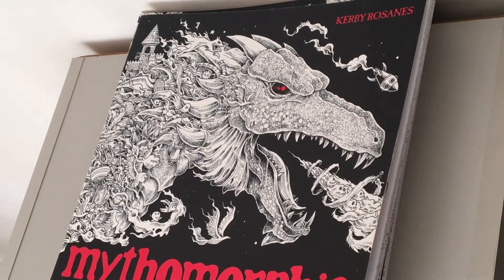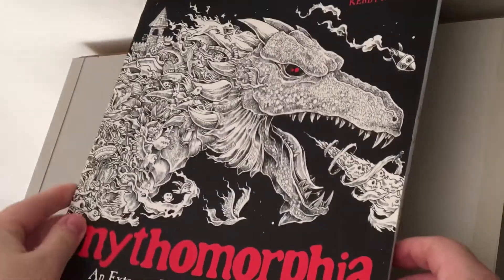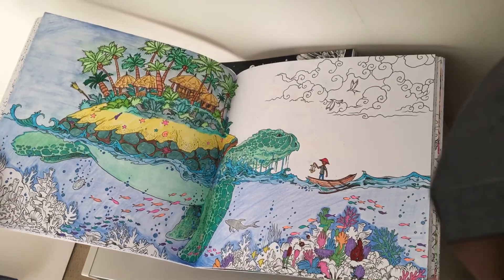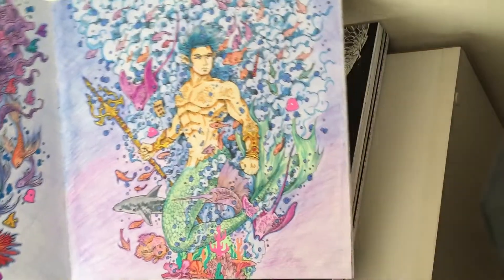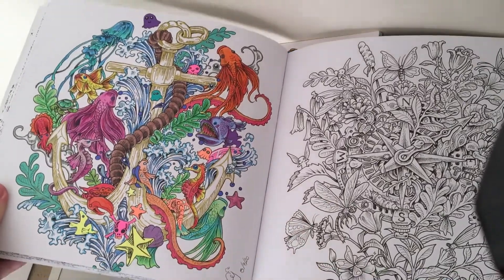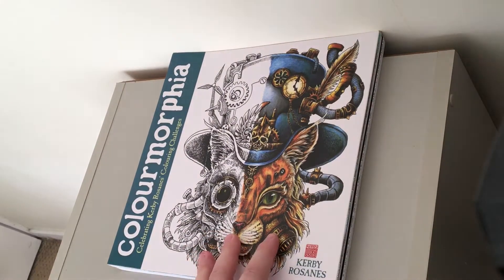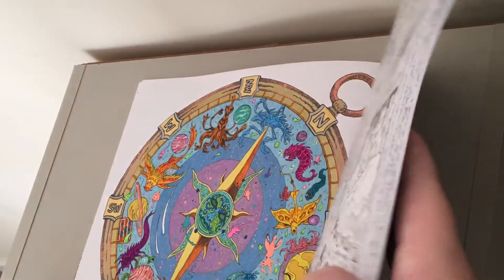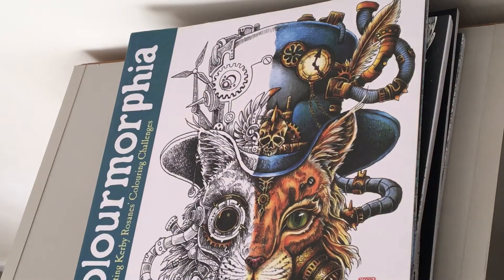Kerby Rosanes completed pages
Kerby Rosanes flick through :) of my completed pages!  After filming i realised id missed 4 images ive completed 🤦🏼‍♀️😆

Im hoping to be able to edit my videos a bit better soon too! So please bare with !

I do not expect anyone nor ask anyone to help me keep the channel going... but i do have a wishlist in case you want to have a nosey! :)

Any future video suggestions please comment them :)